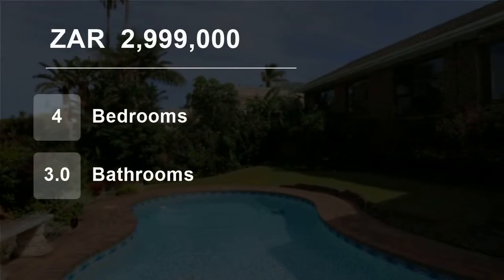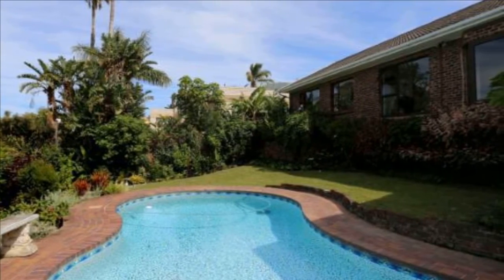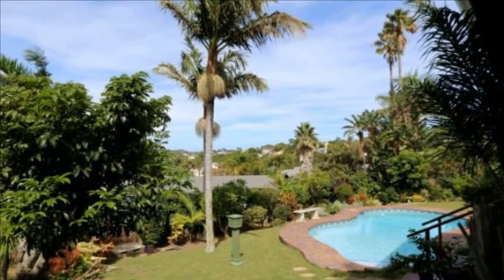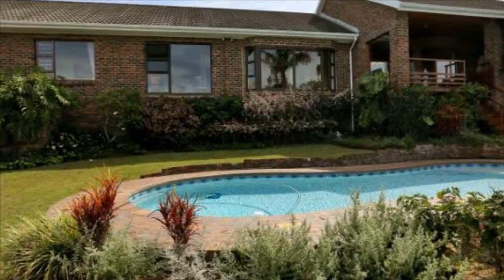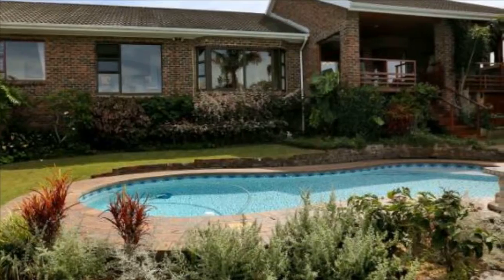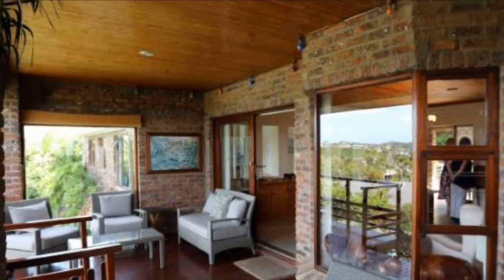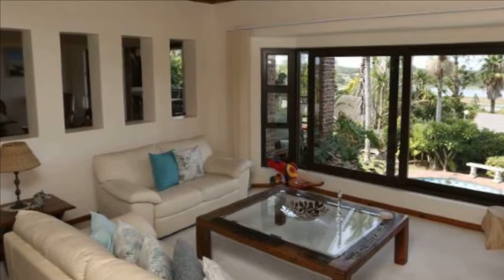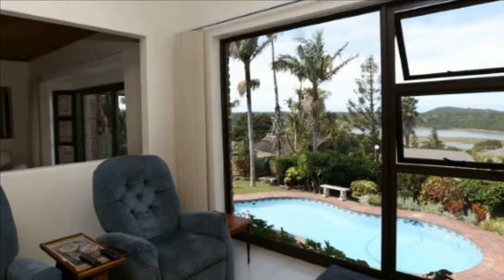4 Bedroom House For Sale in Beacon Bay, East London, Eastern Cape, South Africa for ZAR 2,999,000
Chas Everitt International Property Group East London Presents this immaculate open plan home with incredible river & estuary Views in Beacon Bay.

A must to see! And Priced to sell !

Offering 4 bedrooms 3 bathrooms, lounge, open plan living area with 3 lounges. Dining room and modern kitchen with gas stove.

Outside is a de...